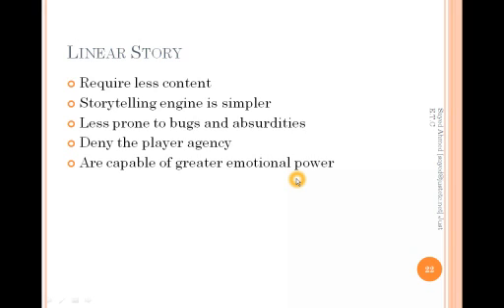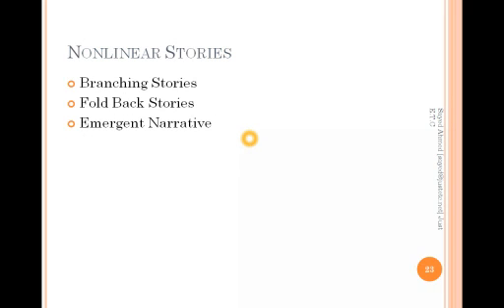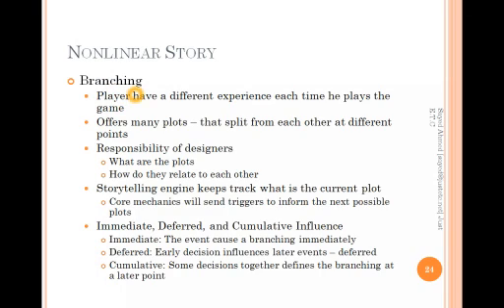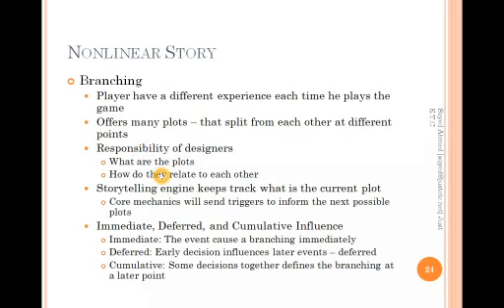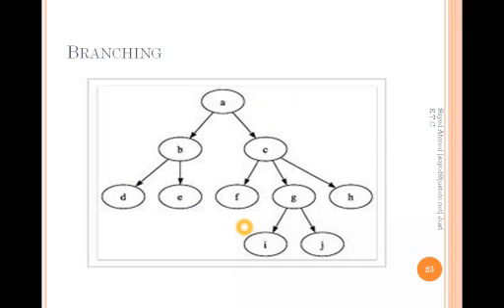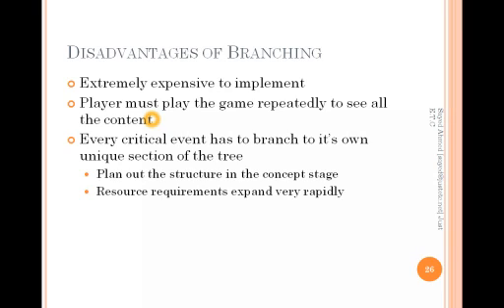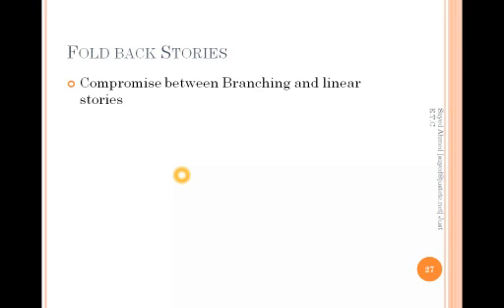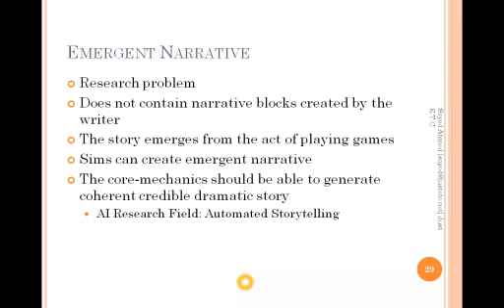lesson 6 linear non linear story branch emergent